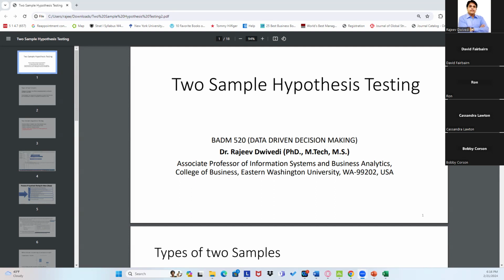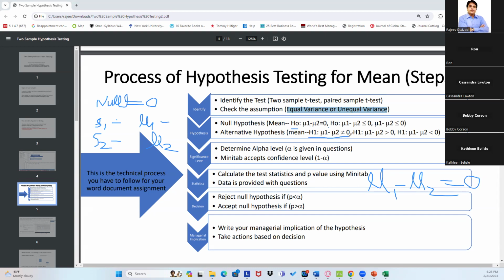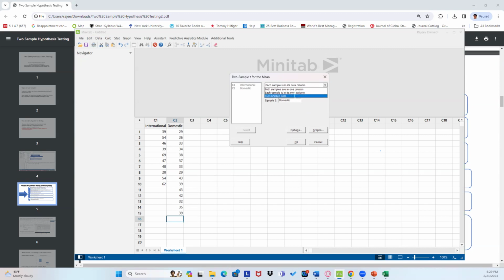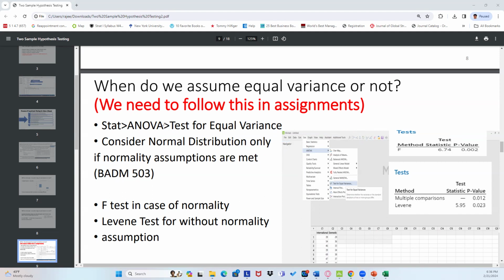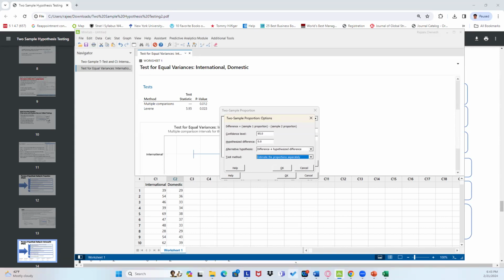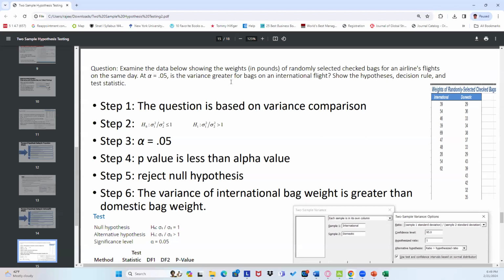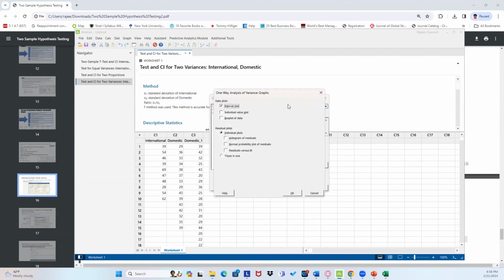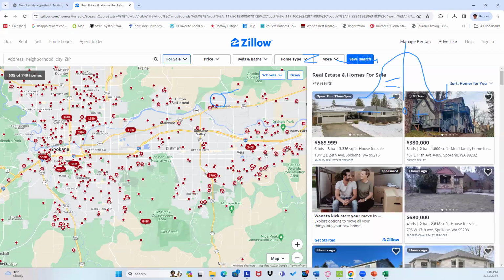Feb 21, 2024